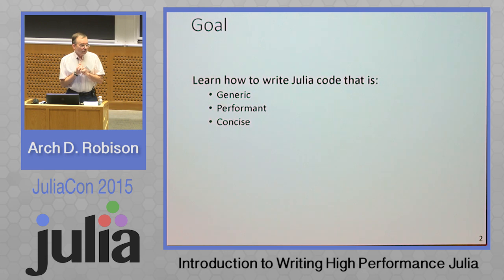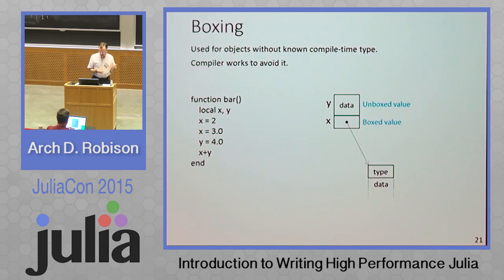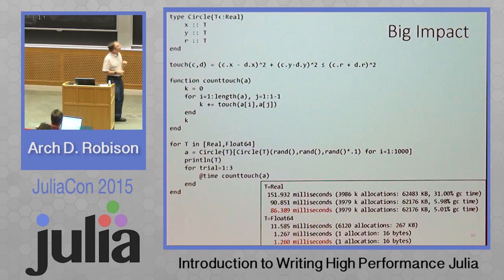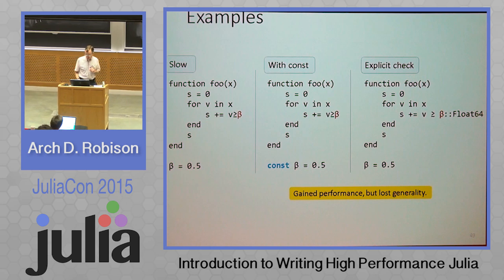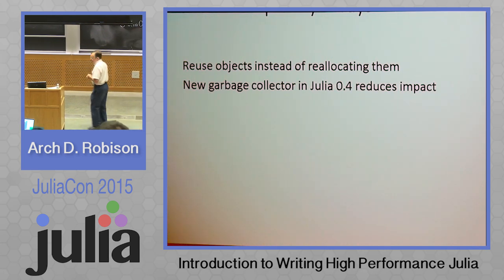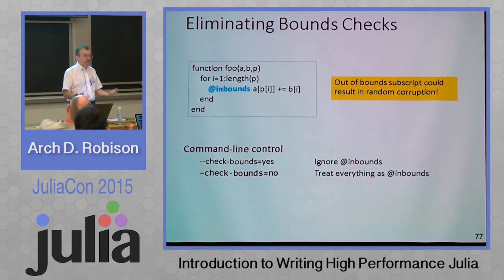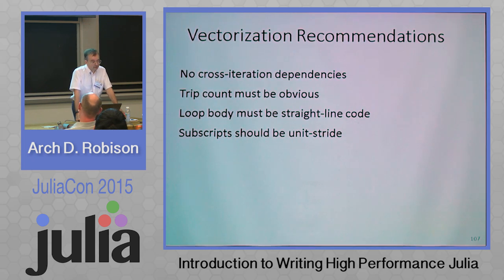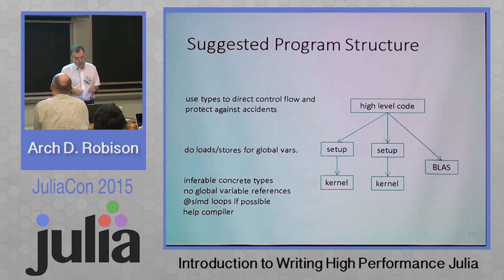Workshop: Arch Robison - Workshop on writing high performance Julia